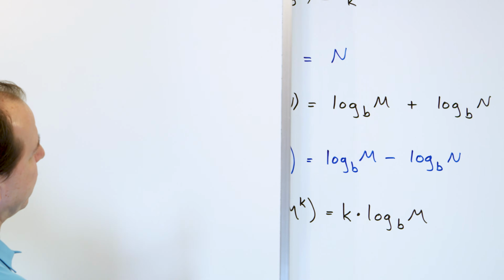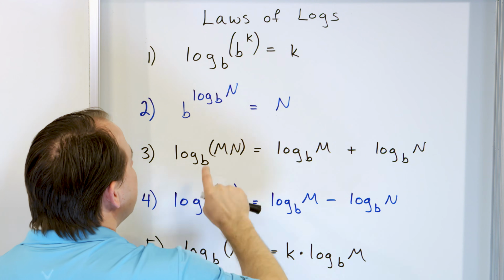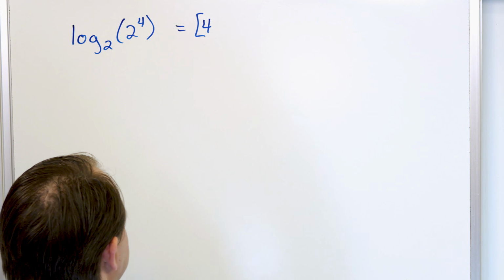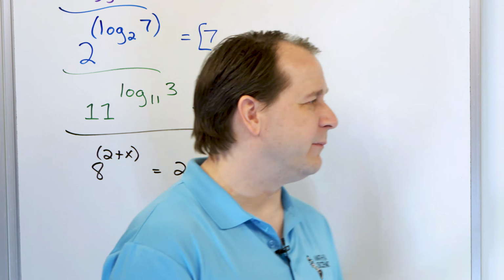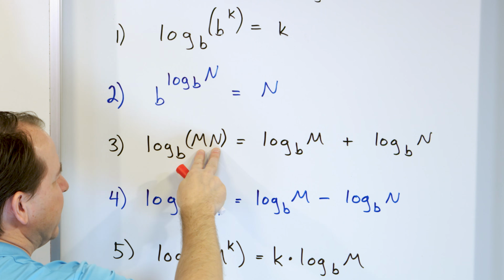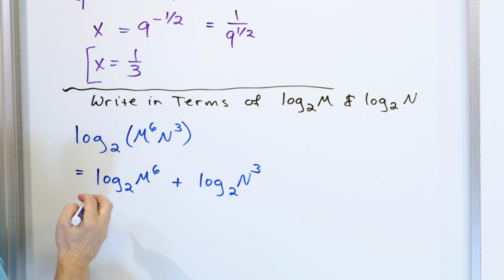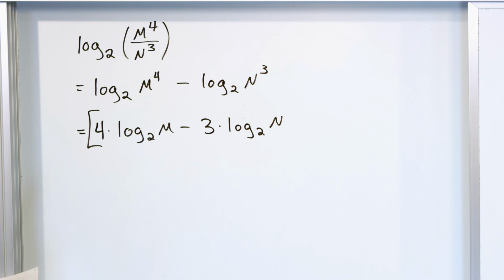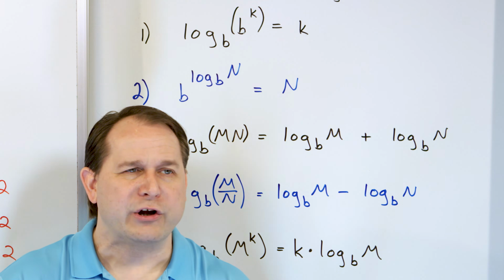18 - Properties of Logarithms (Log x) - Part 1 - Laws of Logs - Calculate Logs & Simplify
In this lesson, you will learn about the laws of logarithms, how to use them, and why they are important when simplifying logarithmic expressions.  There are five central laws of logarithms (logs) that are used when simplifying problems.  The first two laws state that an exponential function and a log function with the same base cancel each other.  This is helpful when solving exponential and log equations.

The remaining three log laws tell us what to do when we multiply, divide, and raise expressions to an exponent inside of a logarithm.  Multiplication becomes addition of logarithms.  Division becomes subtraction of logs.  We can pull any exponent inside of a log to the outside of the logarithmic expression.